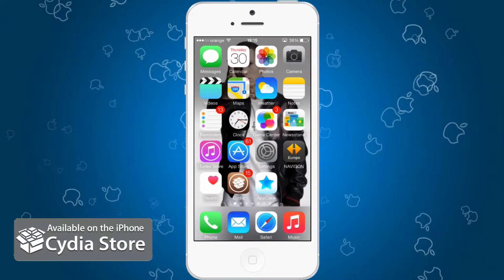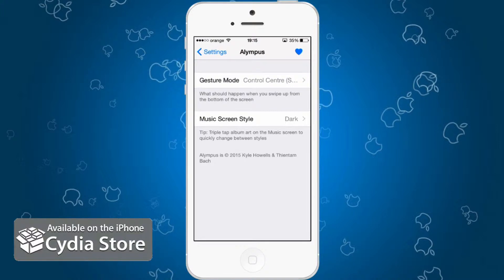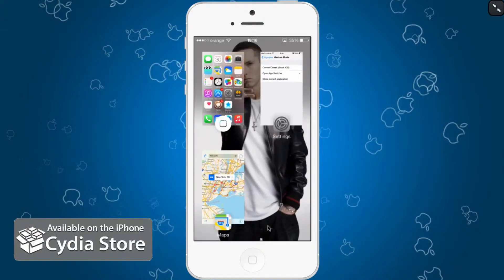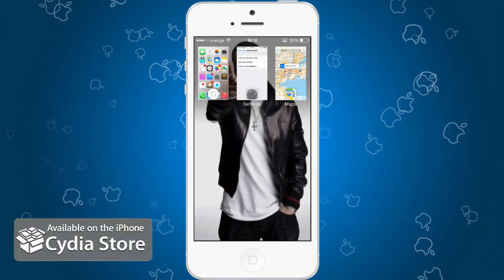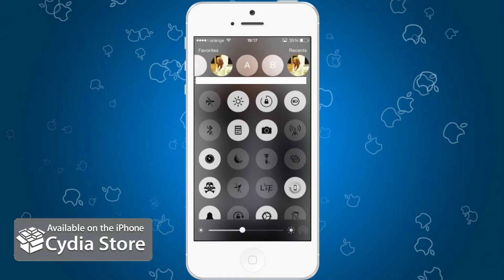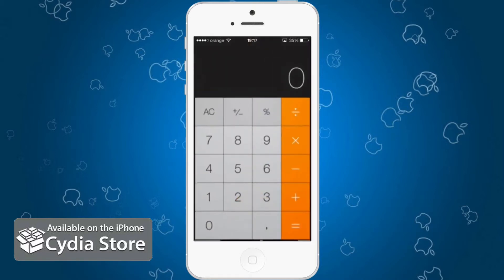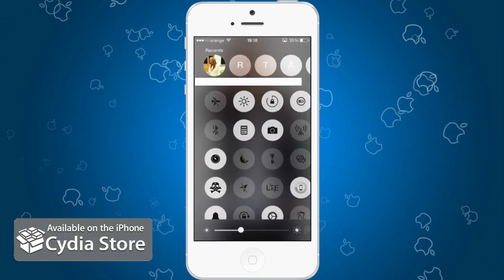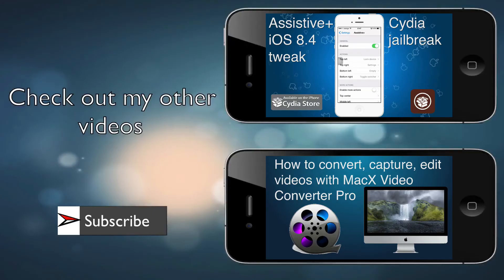Alympus - App switcher | Cydia iOS 8.4 Jailbreak tweak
Alympus is a custom  App switcher with Control Center and music control  functions all in one. This Cydia tweak will save you a lot of screen space. Available in the Bigboss repo.